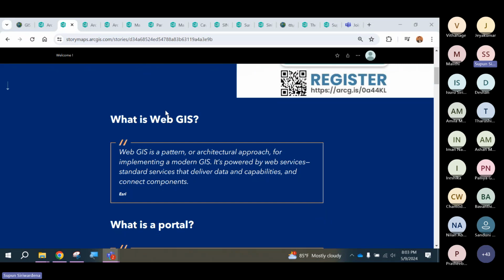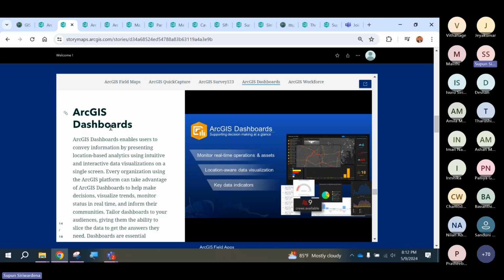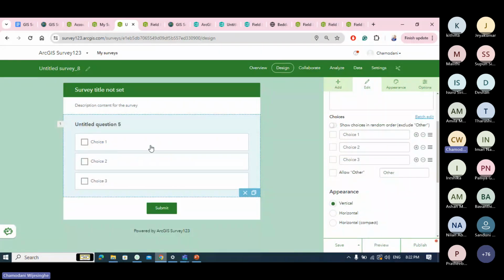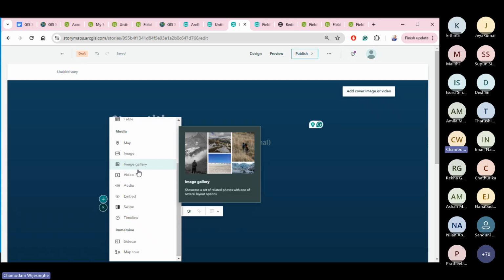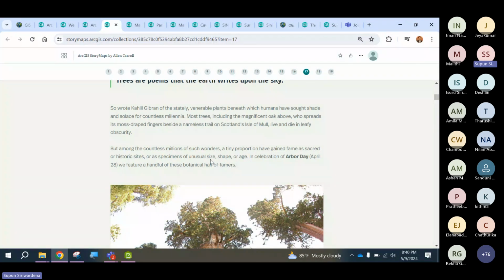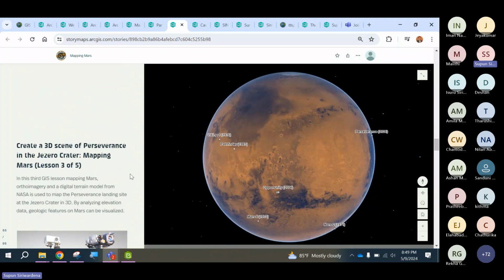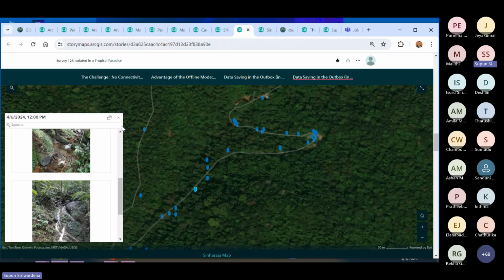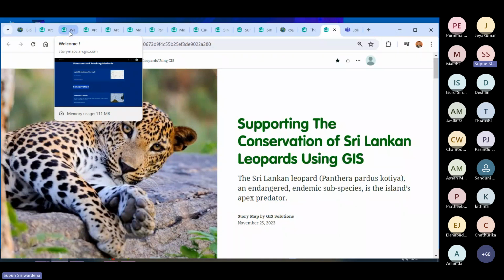Webinar one Applying web GIS for Effective Data Collection and Stylish Presentations!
Webinar on Applying web GIS for Effective Data Collection and Stylish Presentations